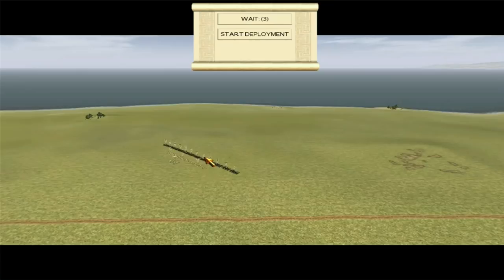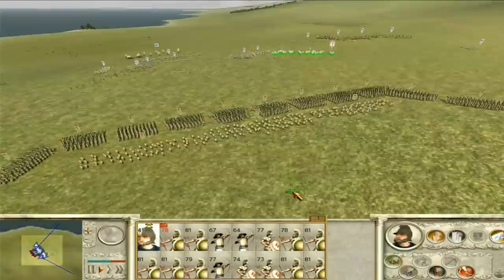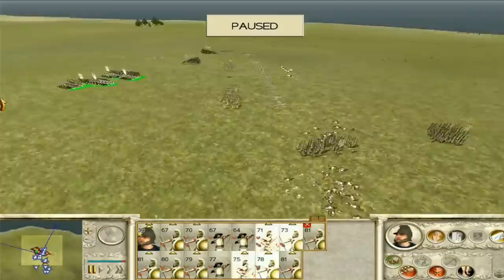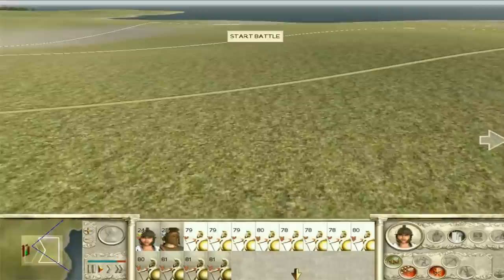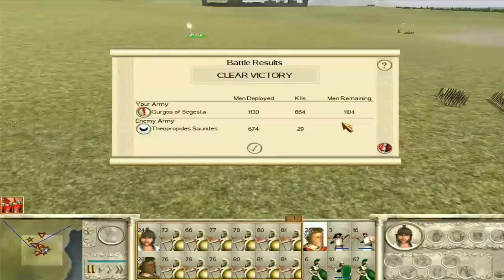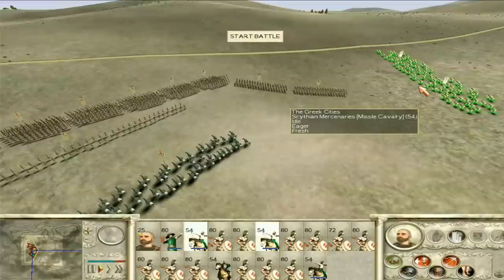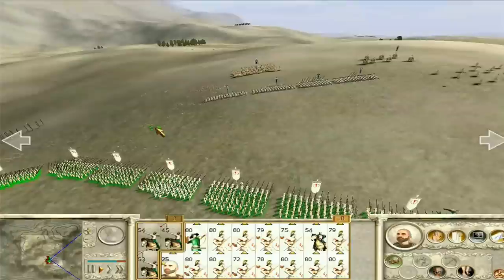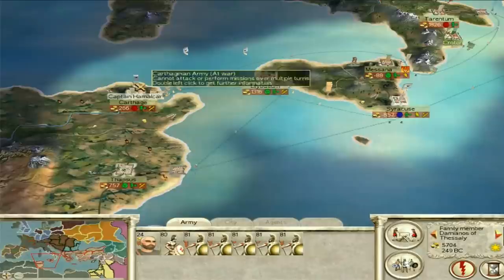Greek Cities: Rome Total War (VH/VH) Part 20 B. Fight to the Death!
In todays episode we have several large battles, most notably to kick the Carthaginians out of Sicily